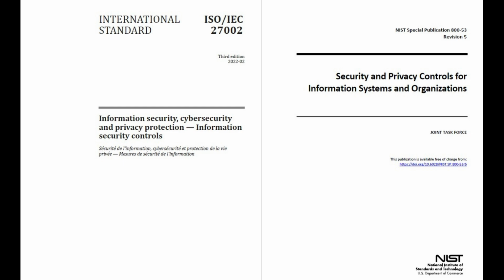NIST SP800-53 vs